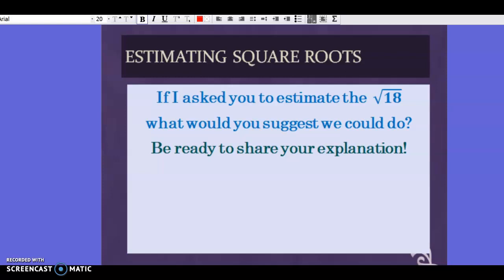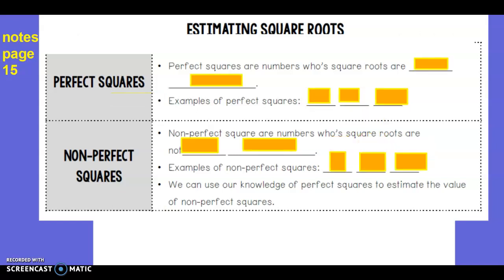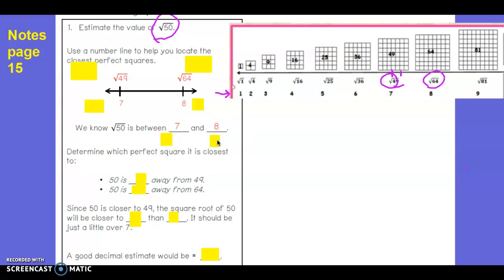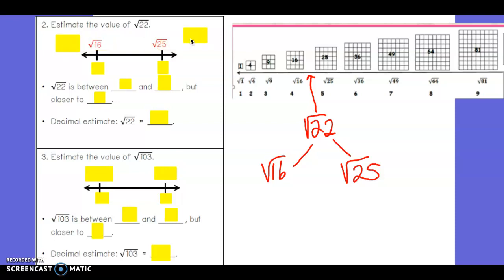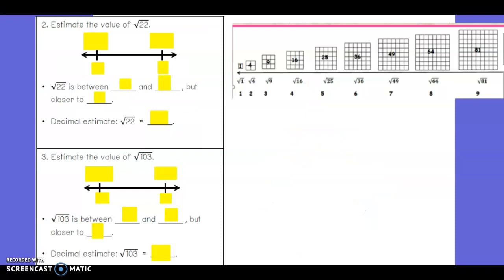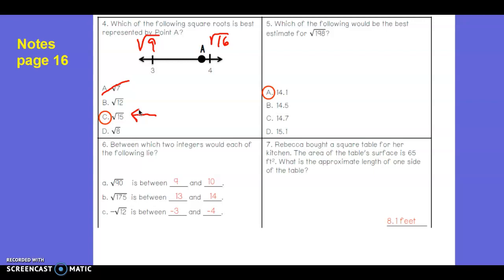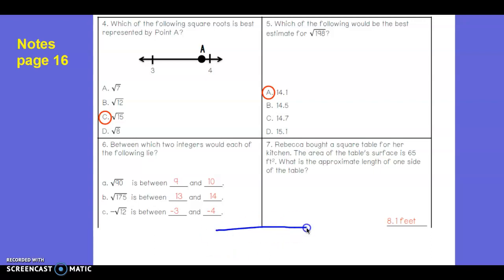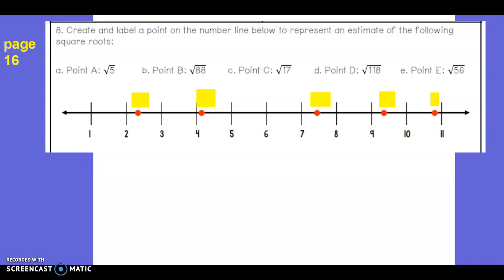Estimating Square Roots